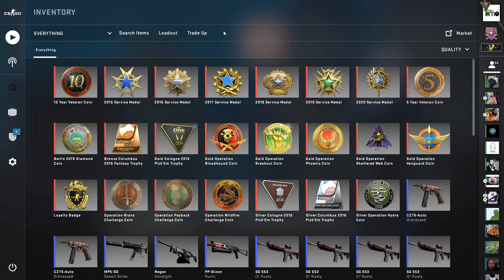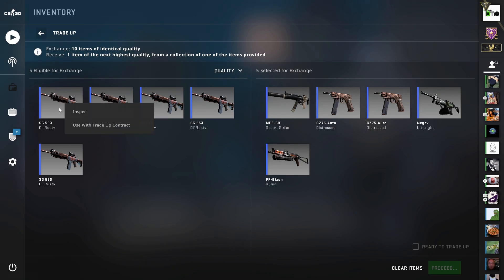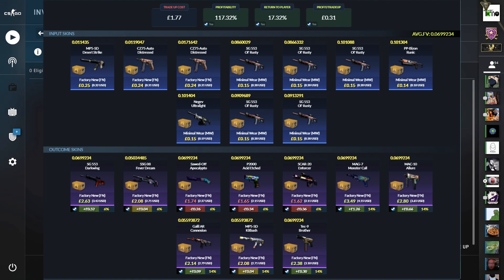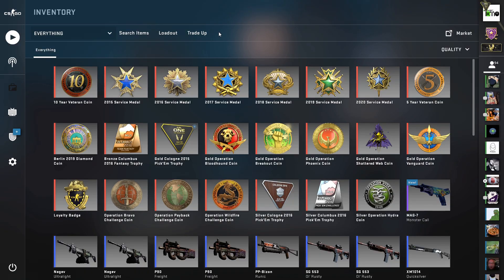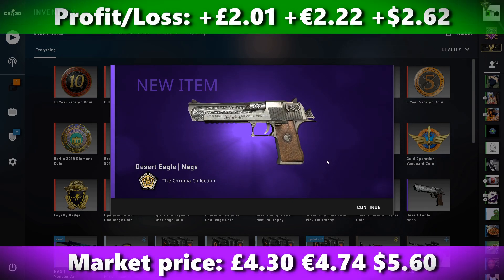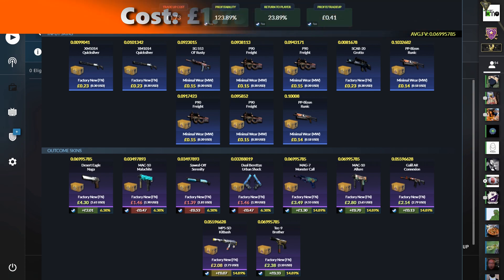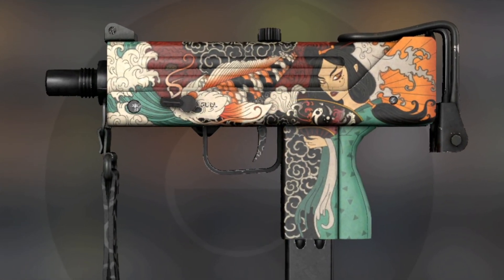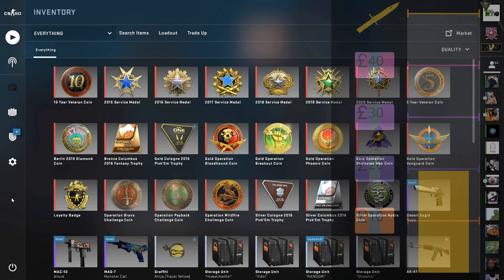£10 to a Knife with Cheap and Profitable CS:GO Trade Ups? - 3 ¦ CSGO Tradeups 2020 ¦ tiimo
Video no.3 in our series of Trade Up videos, where we're taking £10 (UKGBP) and we're going to see if we can turn that into a Knife just using CS:GO Trade Ups, mostly cheap and profitable ones! We may well rip £10, but you never know, theres also a chance we could get a knife! We will keep track of the budget as we go. We start this third one with £15.21 as we took a couple of W's in the second video! Hope you guys find the Trade Ups useful, and enjoy!

Trade Ups, Prices and Floats calculated by Trade Up Spy. Check them out and get 2 days free Premium for every month bought with my link!

-Use code tiimo on Rollbit for a free 0.10!
-Use code tiimo on Duelbits for a free duel!
-Use code tiimo on Collectskins and earn free skins!

Prisma 2 & Fracture Trade Up (Avg.float below 0.07)
- 3 x FN Prisma 2 Collection (Mil-Spec)
- 7 x MW Fracture Collection (Mil-Spec)

Chroma & Fracture Trade Up 1 + 2 (Avg.float below 0.07)
- 3 x FN Chroma Collection (Mil-Spec)
- 7 x MW Fracture Collection (Mil-Spec)